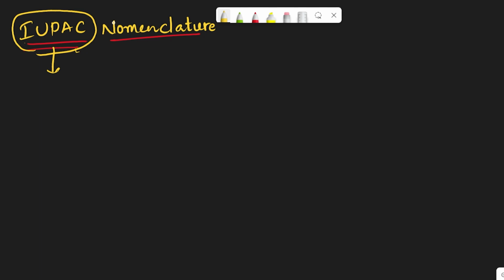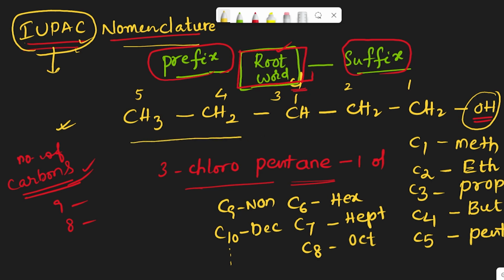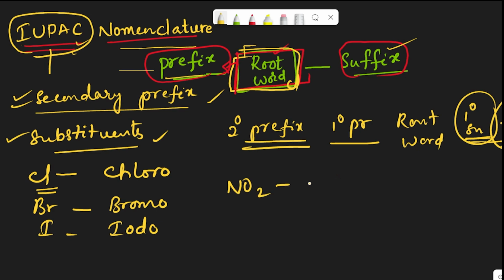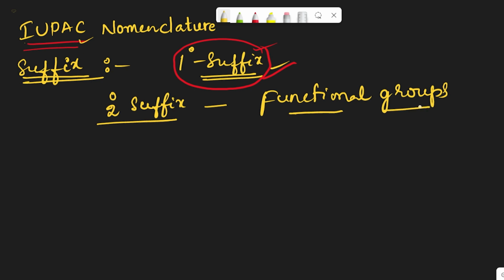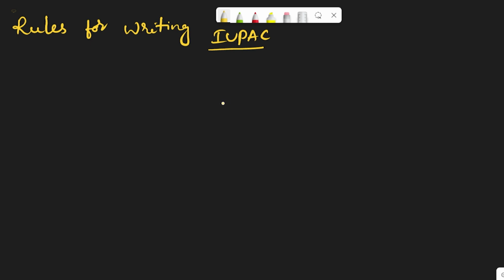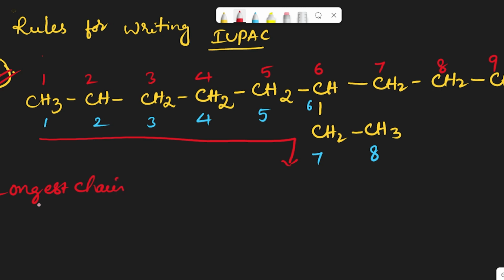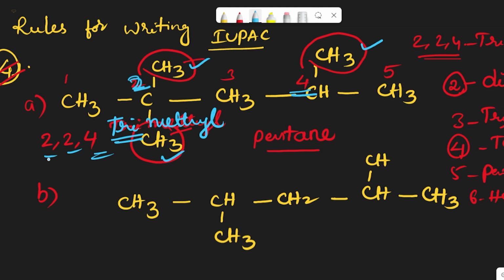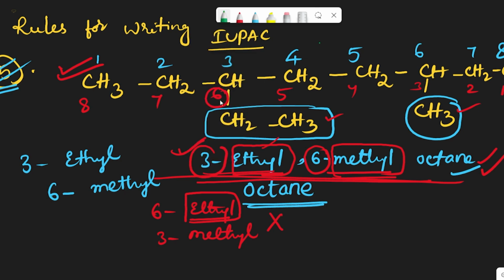IUPAC-NOMENCLATURE ( PART-1)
Rules for writing IUPAC Nomenclature of Alkanes                                                                  Complete explanation about prefix,Rootword, Suffix with examples.